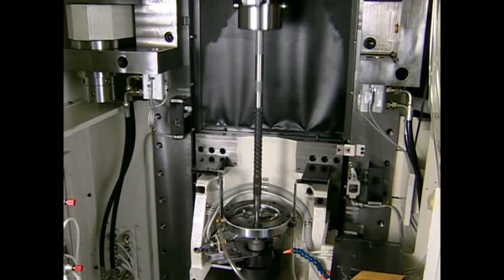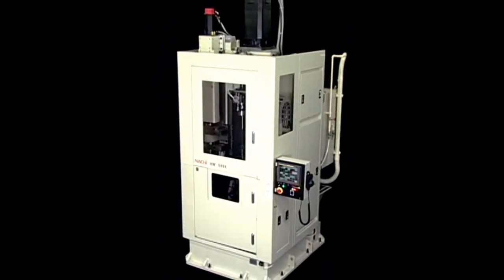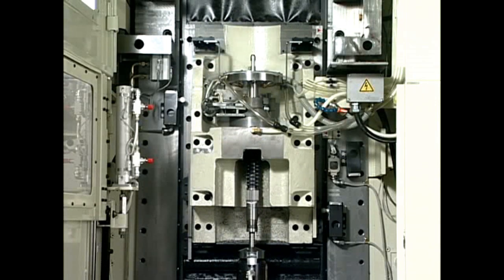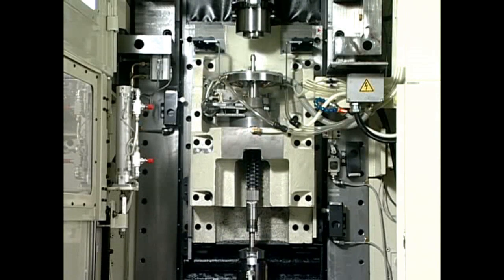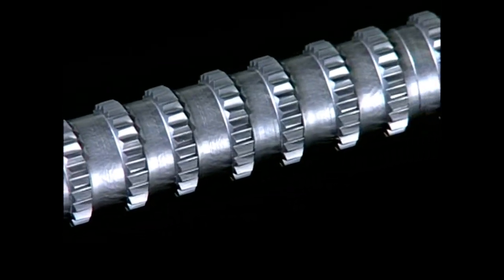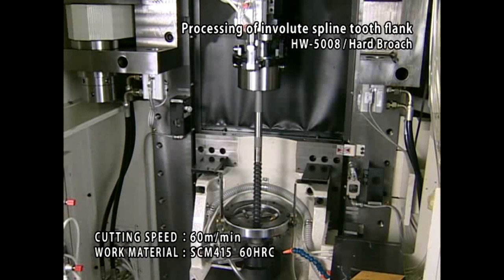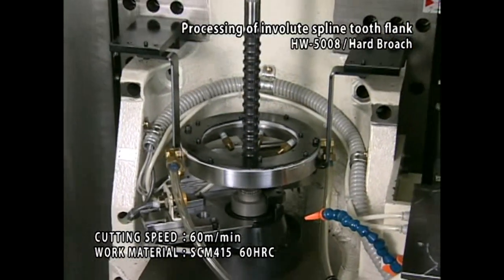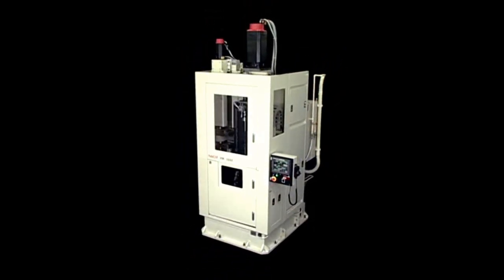Nachi Hard Broaching Machine - HW-5008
Internal finish broaching of materials with 50 to 62 HRC hardness level. The HW-5008 high-speed table-up system ensures a high precision stable broaching process using a hard broach made of a specially-coated ultra-fine carbide alloy designed for long life.